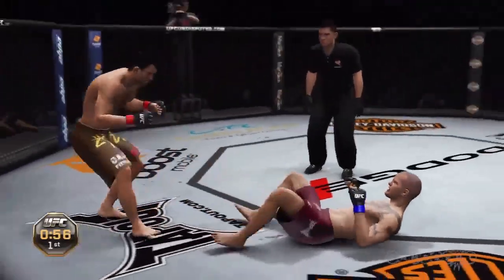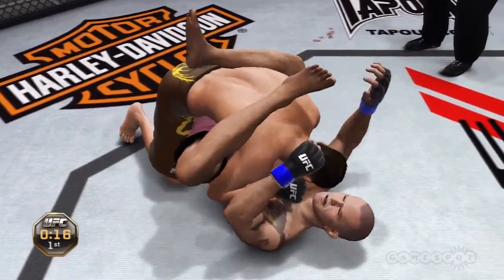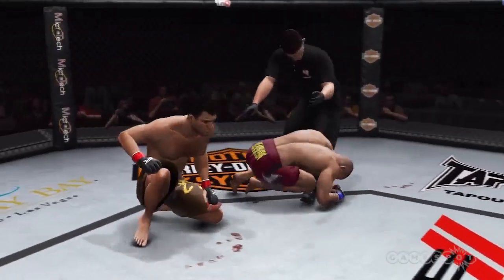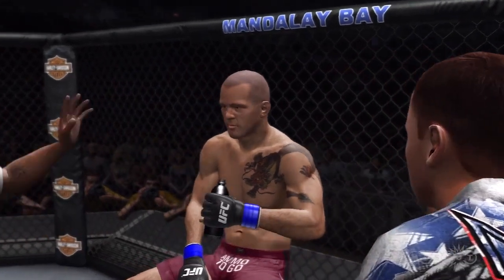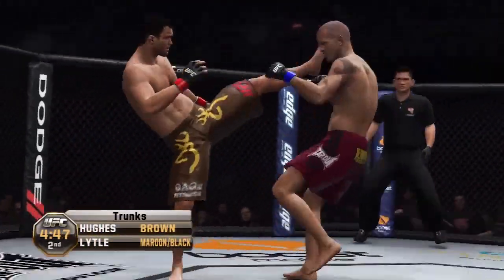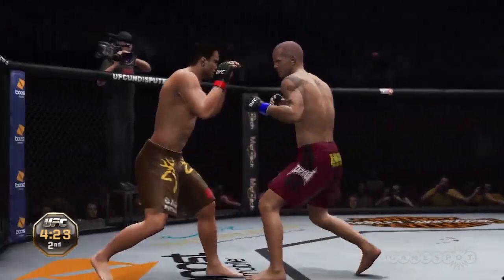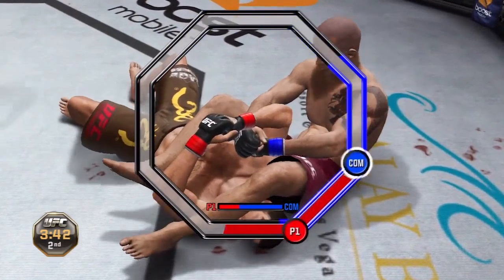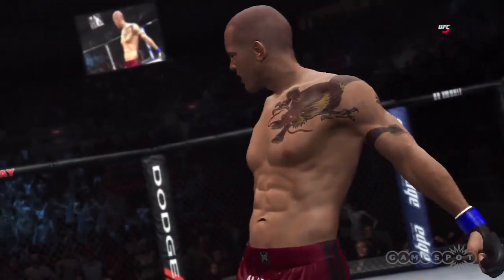PS3 UFC Undisputed 3 - Grappling Win Gameplay (PS3)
Chris Lytle beats Matt Hughes in a ground fight.

Follow UFC: Undisputed 3 at GameSpot.com!